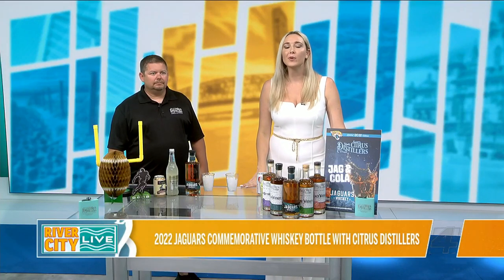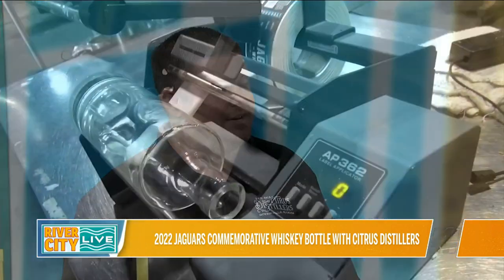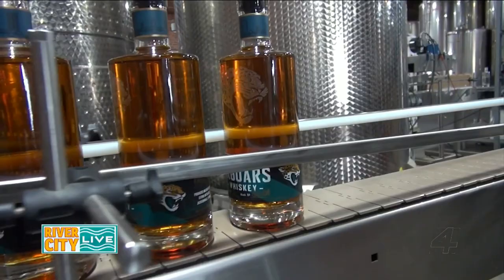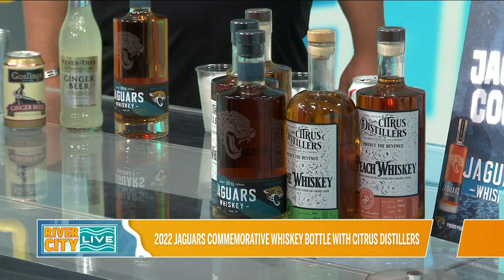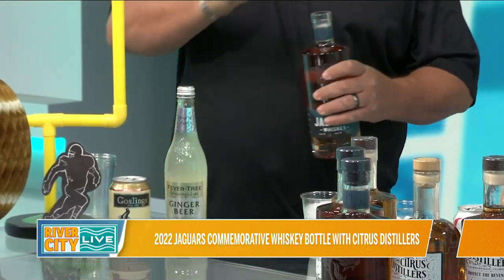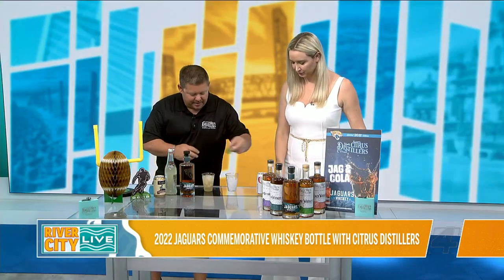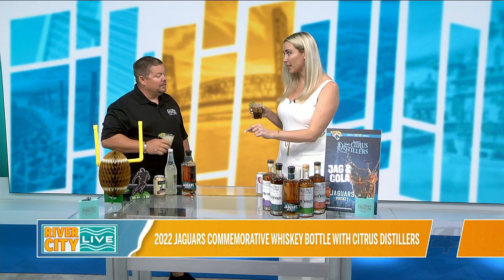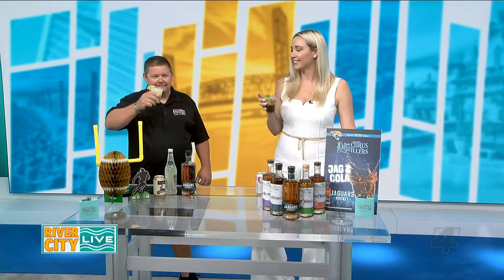The 2022 Jaguars commemorative whiskey bottle is coming!